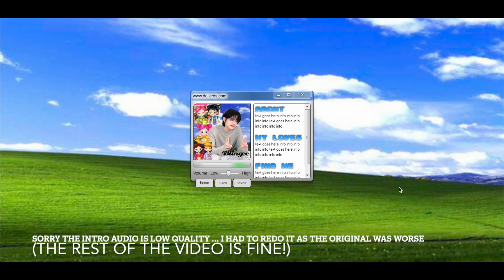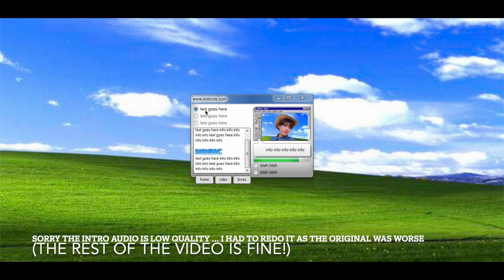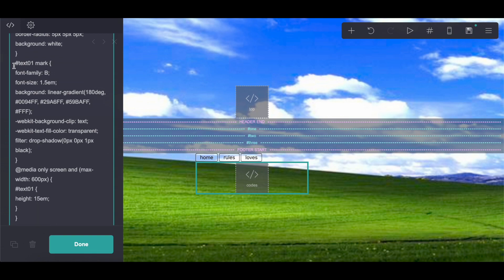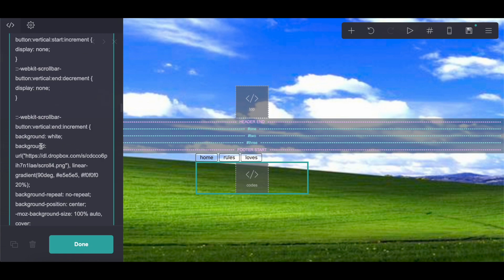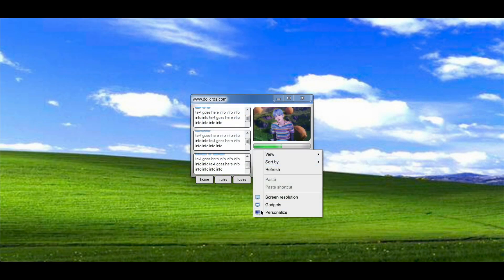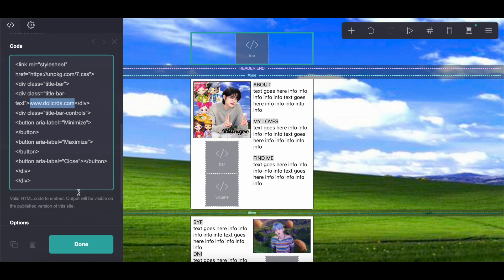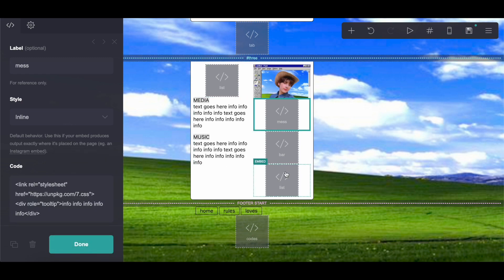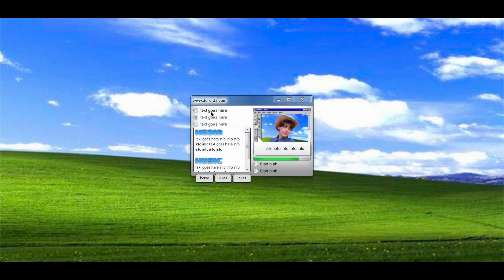tutorial on this windows 95 pro-standard carrd! - © bjork crd